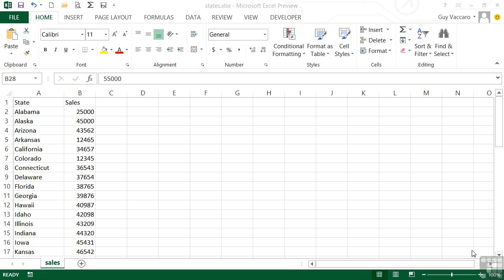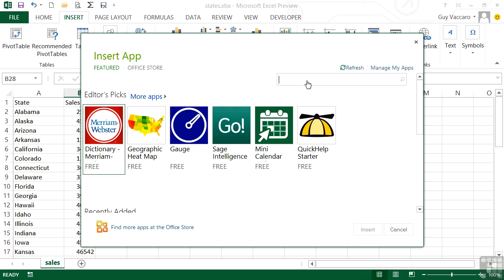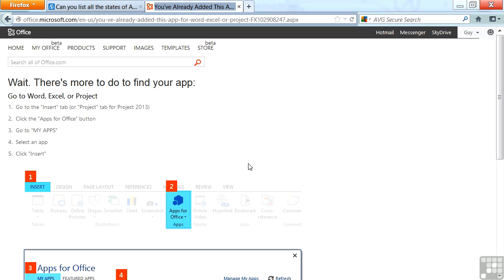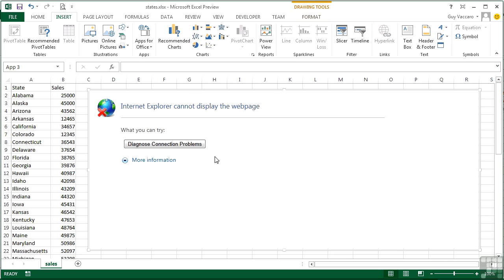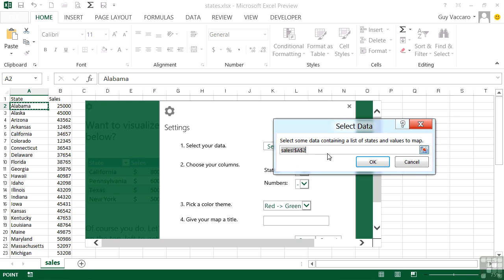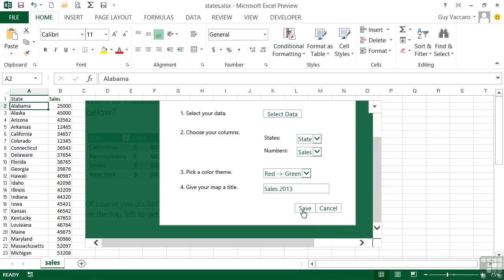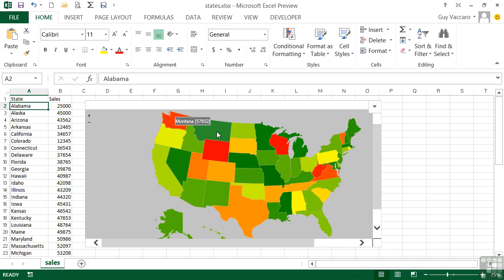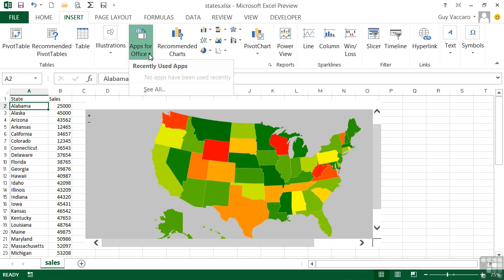1701 The New Office Apps For Excel 2013